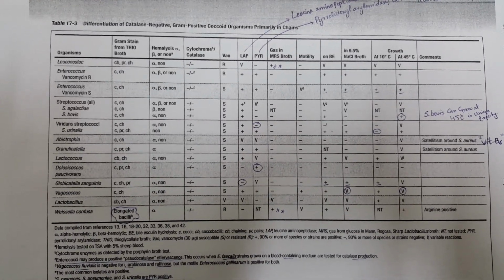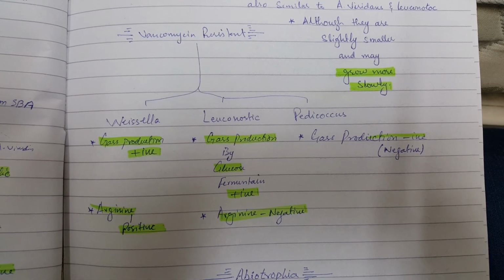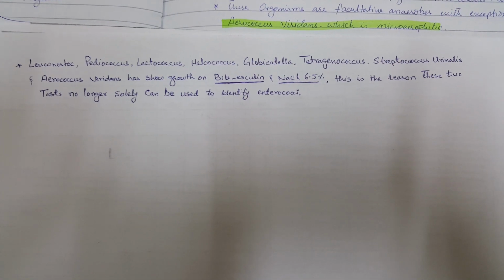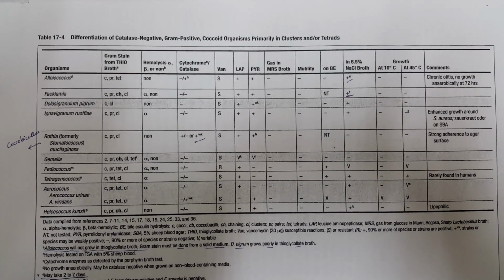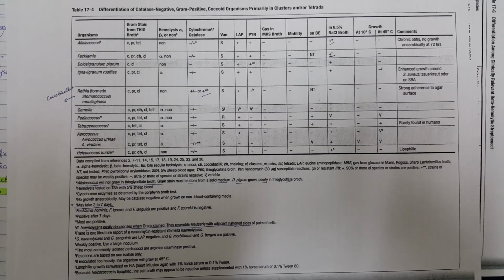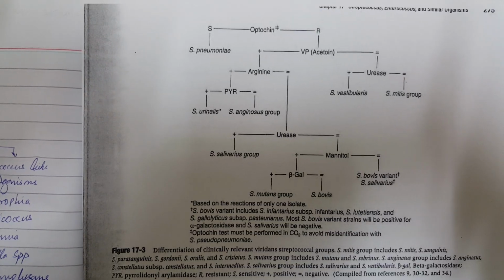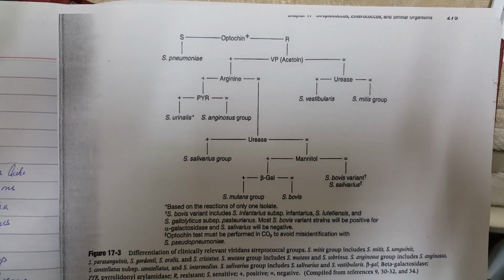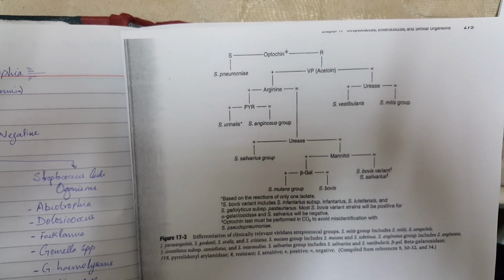Gram Positive Organism in details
ASCP, BOC, Microbiology